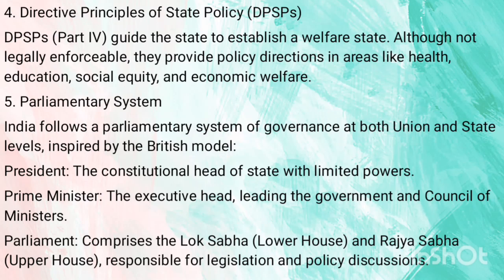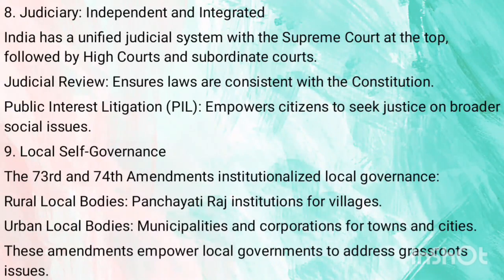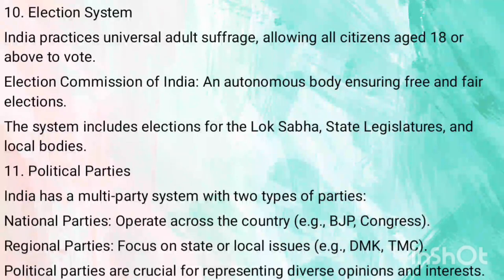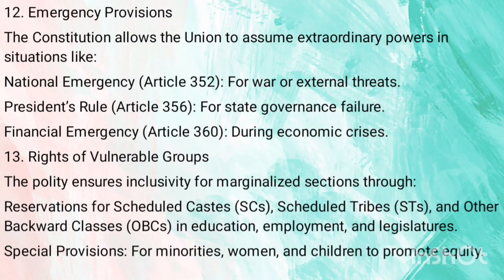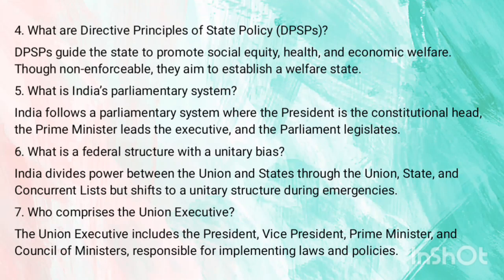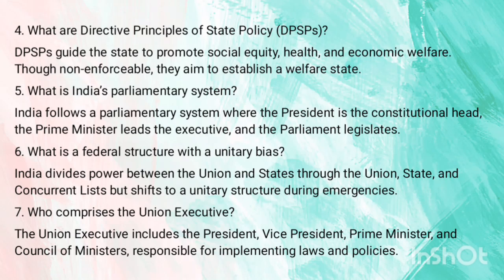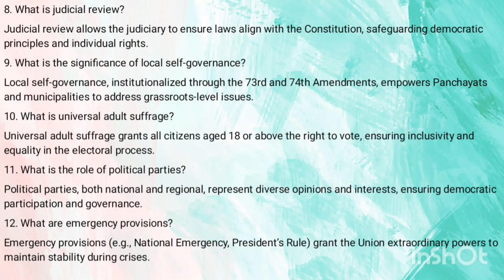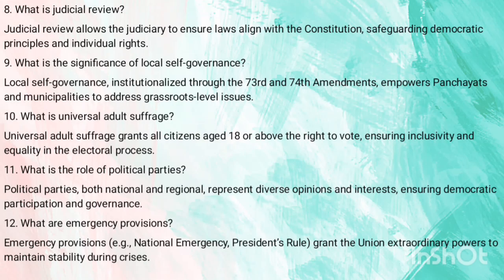Understanding Indian Polity- Unit 5 - Understanding India and Q/A